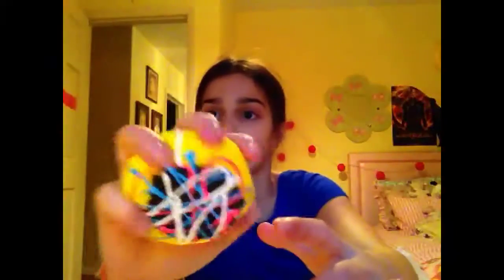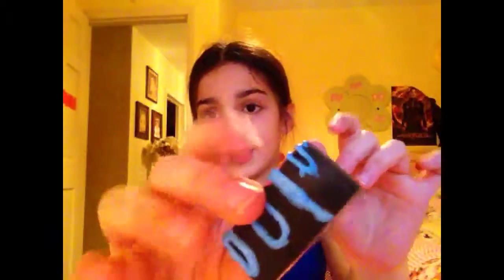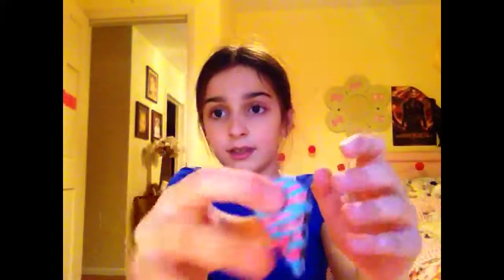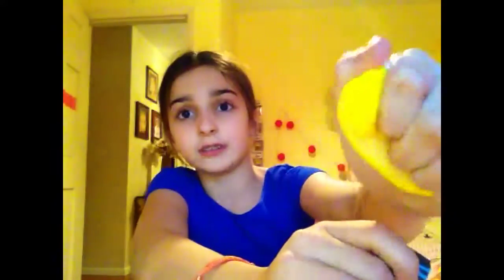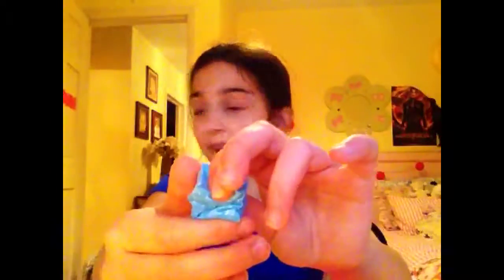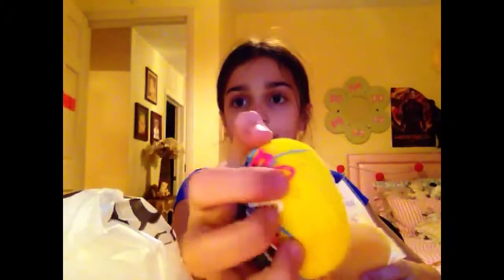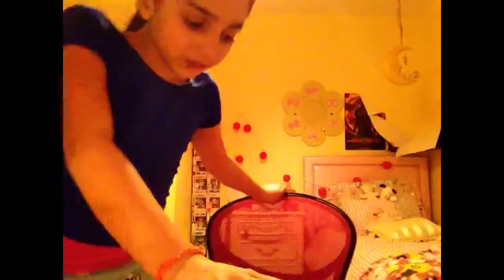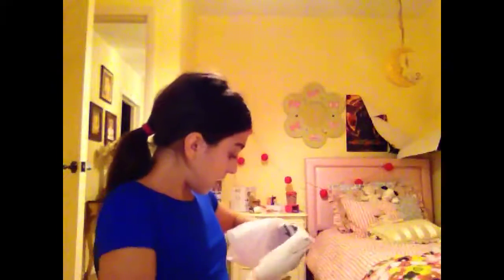I got at Michael's